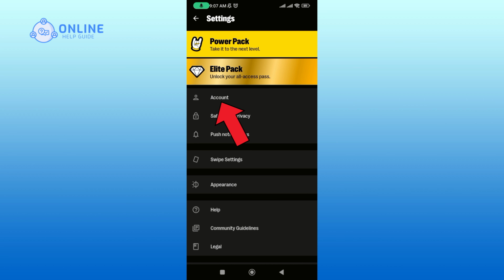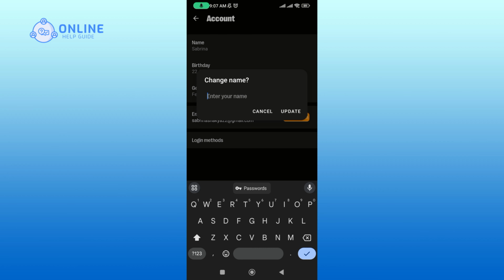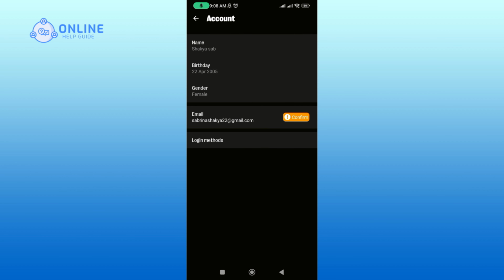How to Change your Name in Yubo App? 2024 (Quick & Easy)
Personalize your Yubo profile by learning how to change your name in Yubo with our quick and easy tutorial. Whether you want to update your display name or add a personal touch to your profile, this step-by-step guide will show you how to change your name seamlessly on the Yubo app. Watch now to discover the simple process of customizing your profile, ensuring your Yubo identity reflects your preferences.

Chapters
00:00:00 Intro
00:00:15 Change your Name in Yubo App
00:01:00 Outro